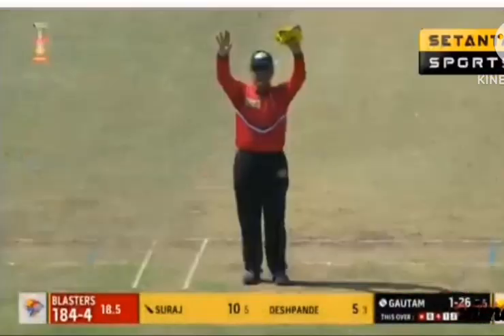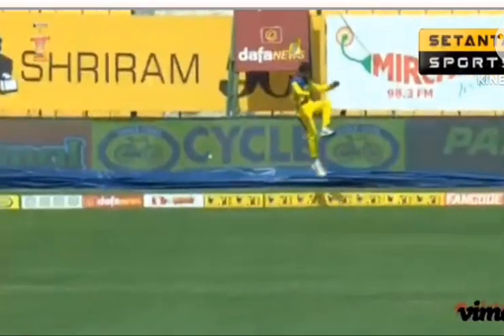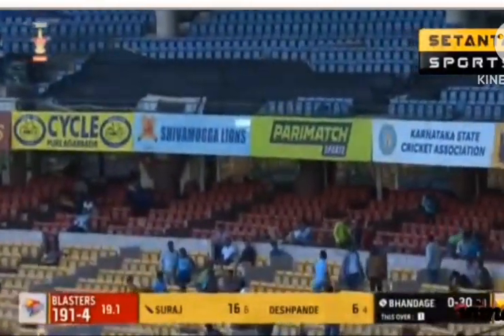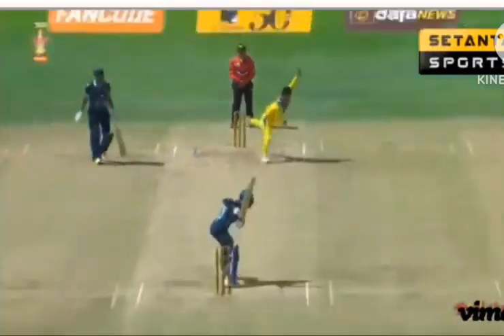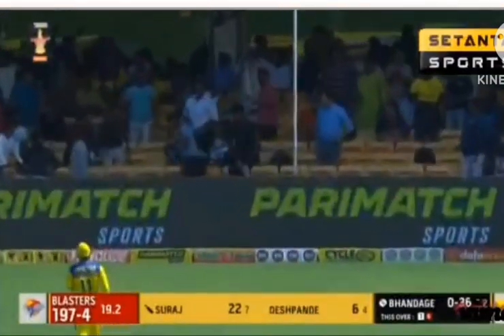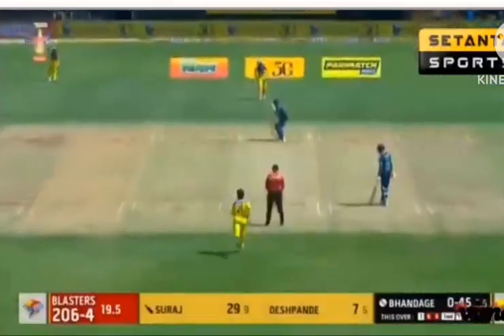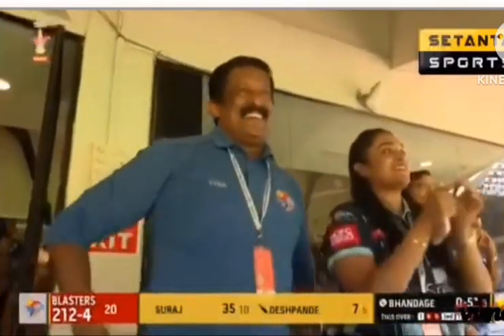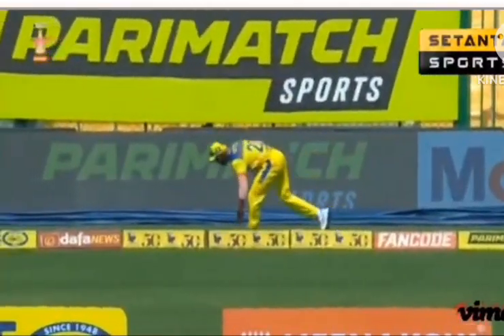Suraj Ahuja helps 35 runs of just 10 balls to score 212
hello friends main aapke liye sabhi matches ki videos laata rahunga or aapko bhi batata rahunga ki main yeh video kaha se laata hu so please mujhe support kijiye